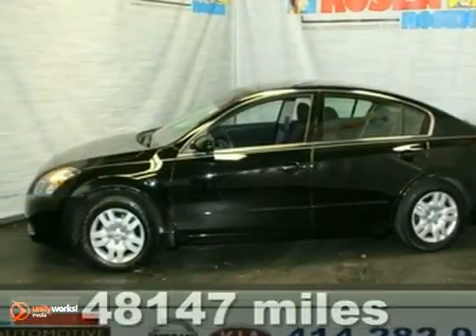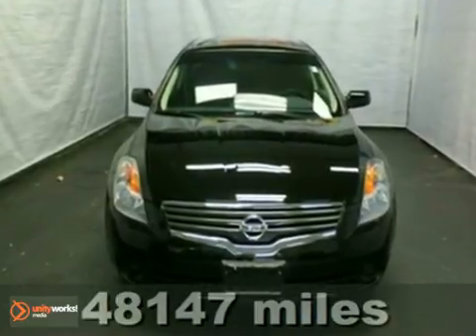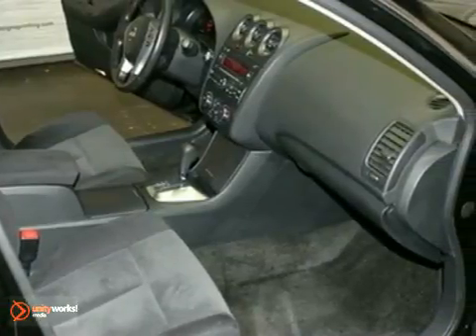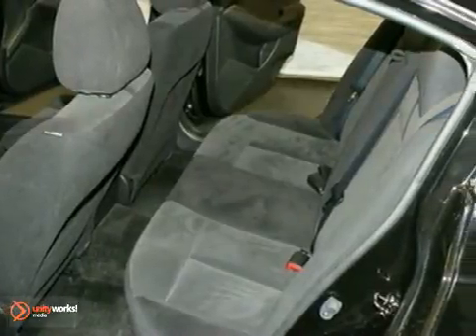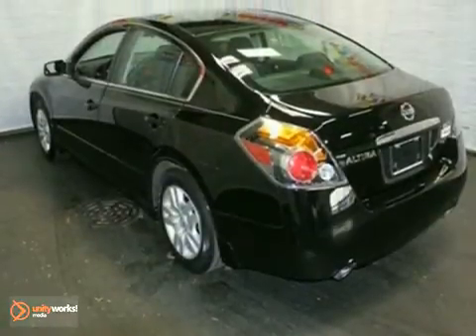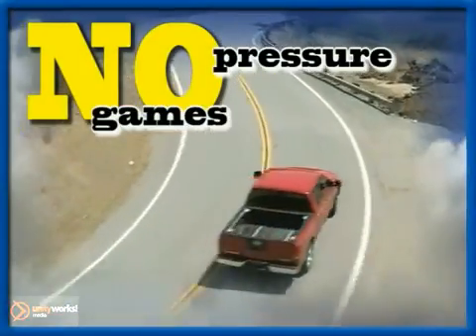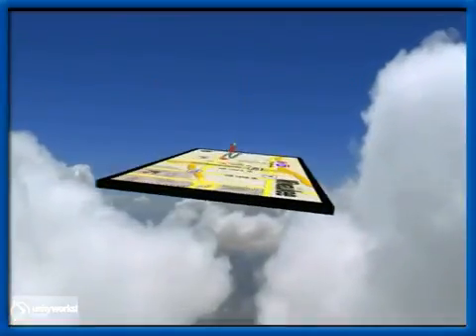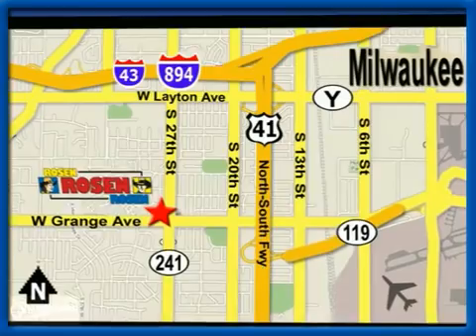2009 Nissan Altima 23349A in Milwaukee Waukesha, WI - SOLD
SOLD - If you are looking for real value on a great used car, Rosen Nissan Kia of Milwaukee invites you to come in and test drive this 2009 Nissan Altima, stock# 23349A. We are conveniently located near Milwaukee Waukesha, WI and known for our great selection, reliability and quality. Come take a look at this 2009 Nissan Altima today.

5505 South 27th street
Milwaukee Waukesha WI, 53221